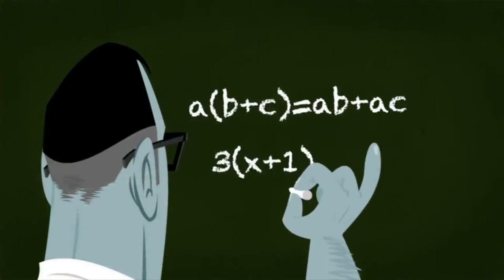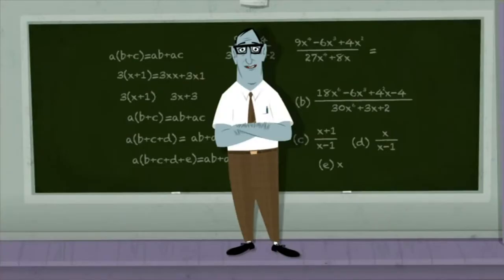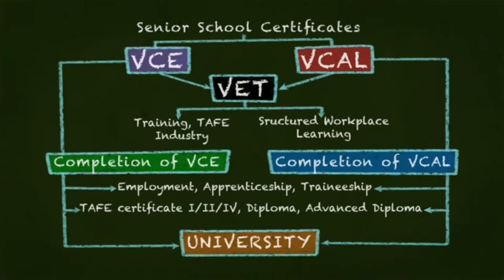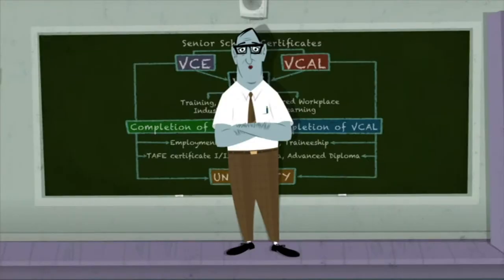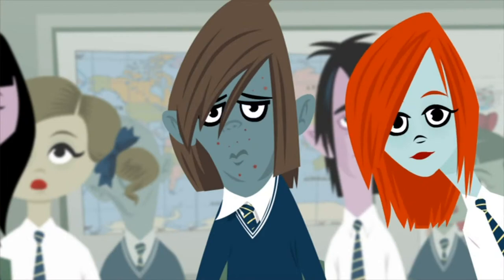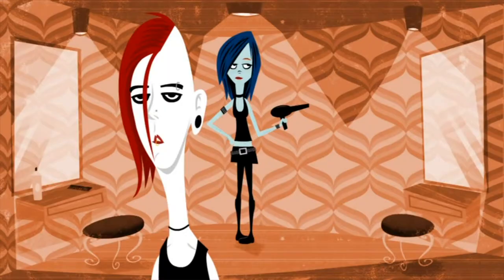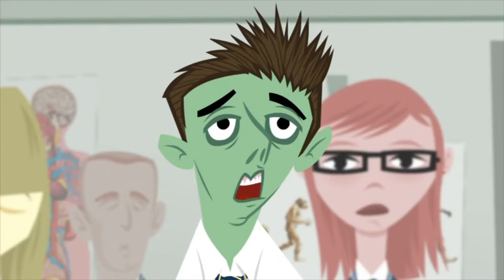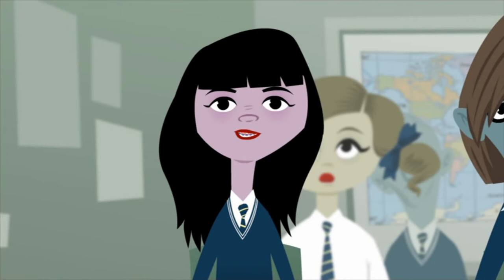Year 9 to 10 SELECTING A STUDY PATHWAY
A brief video to assist Year 9 students and their parents/carers  in understanding senior school options.